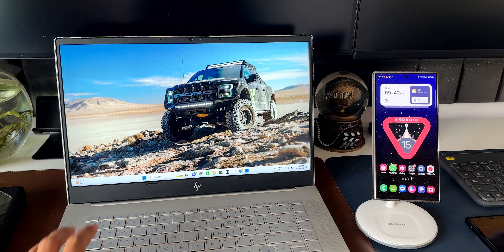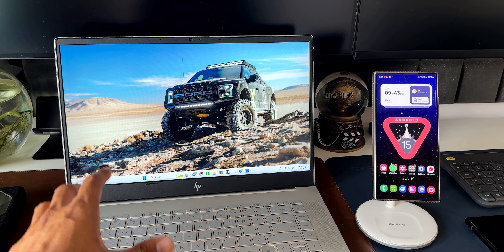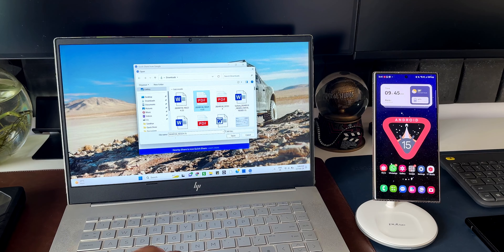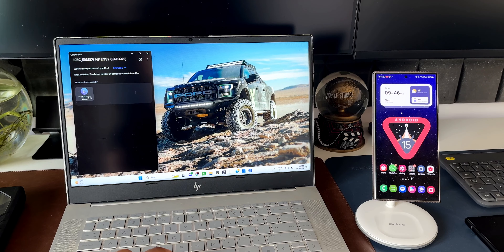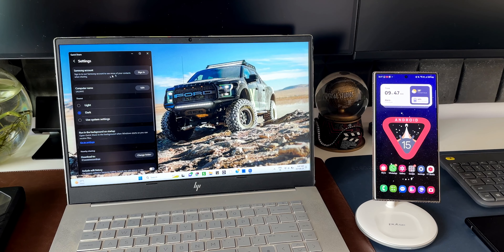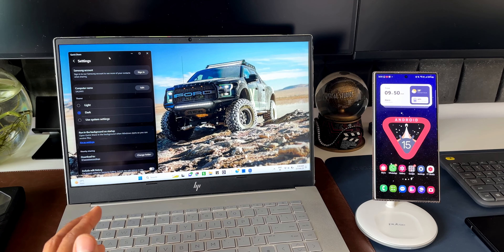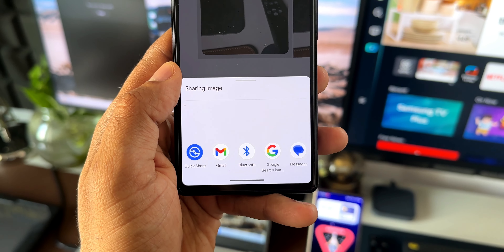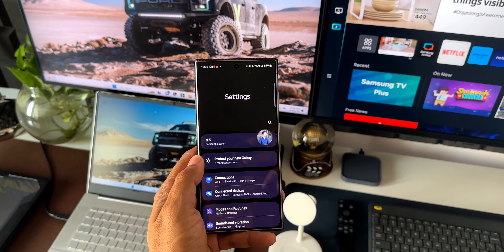Latest Update made File Transfer seamless on Android & Pcs !